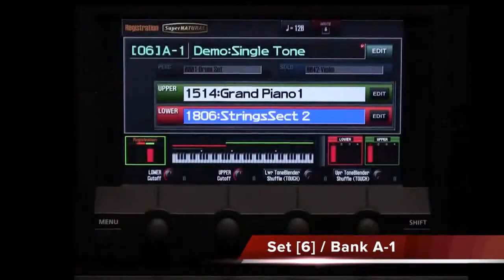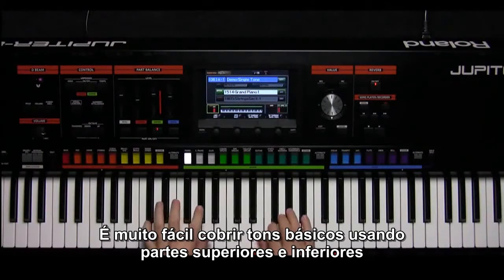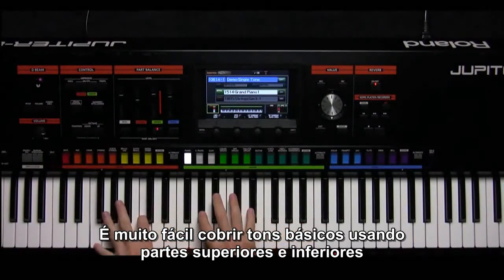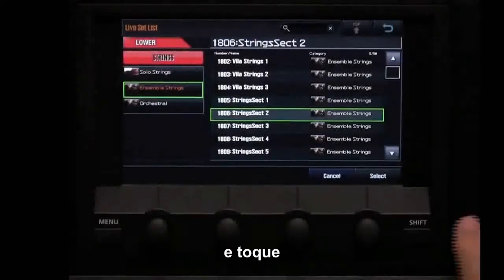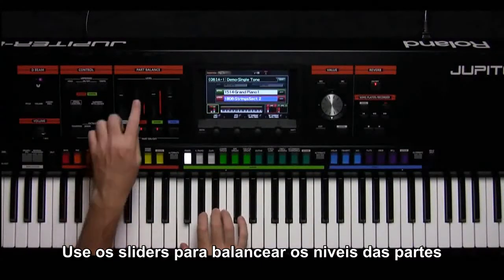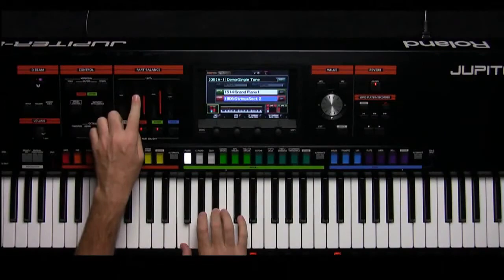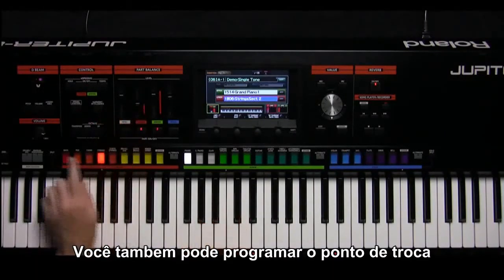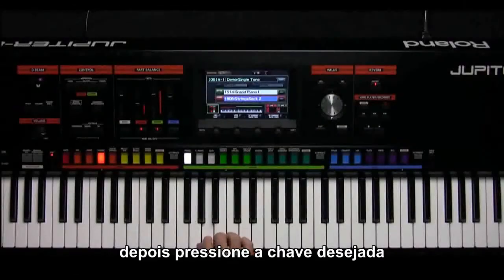Roland JUPITER 80 Video Tutorial Parte 5 dividindo sons LEGENDADO BRASIL